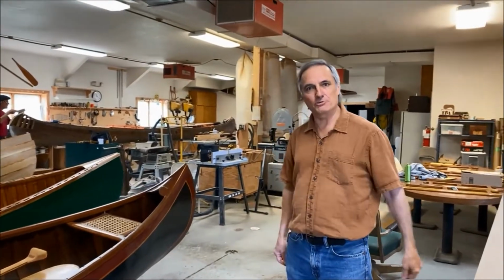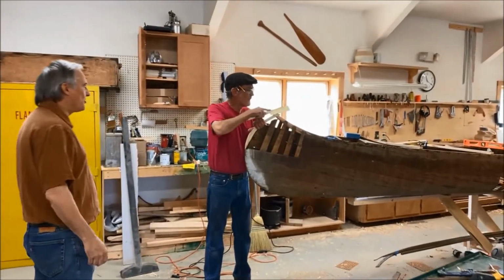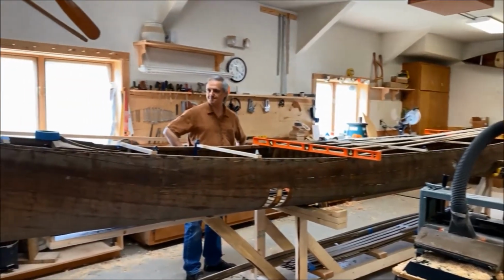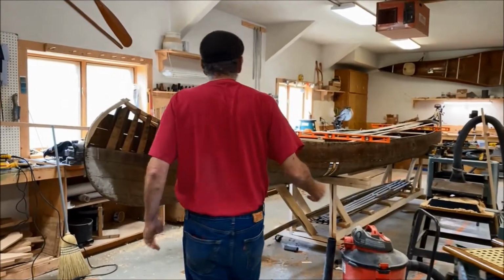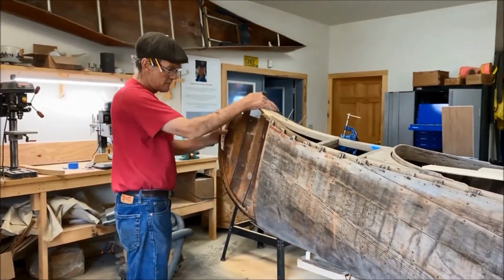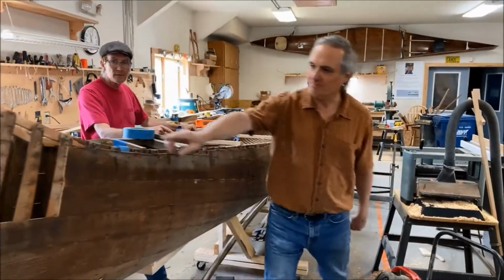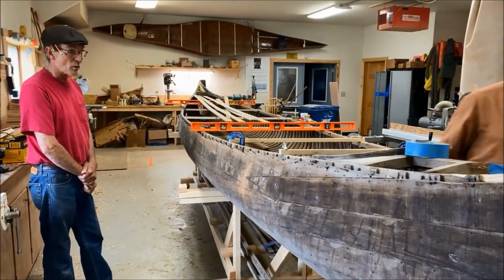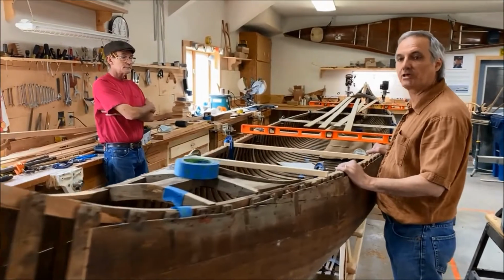Wisconsin Canoe Heritage Museum Back Door Tour #3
The Wisconsin Canoe Heritage Museum remains closed to the public, but the WCHM canoe shop is busy with restoration work on a 1925 25ft Old Town "War Canoe." We'll take you inside the back door to see the progress.